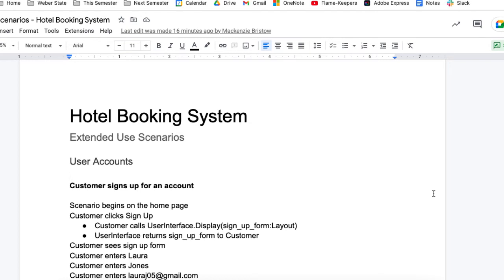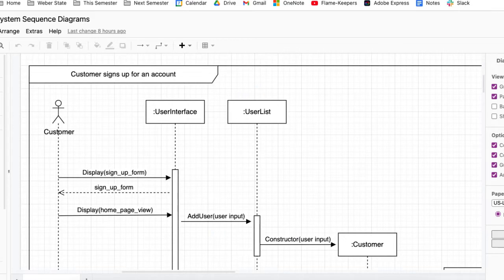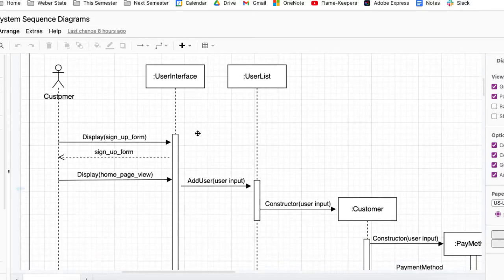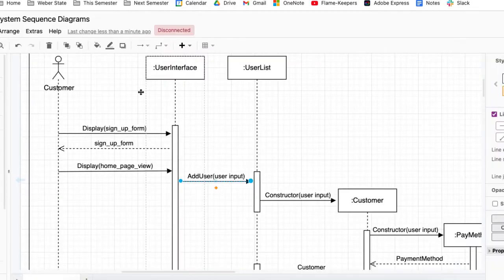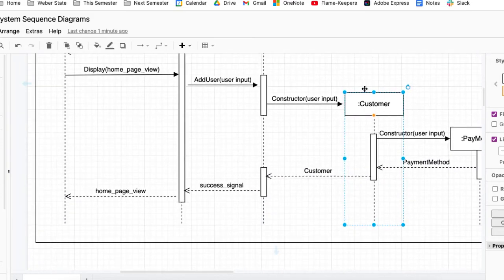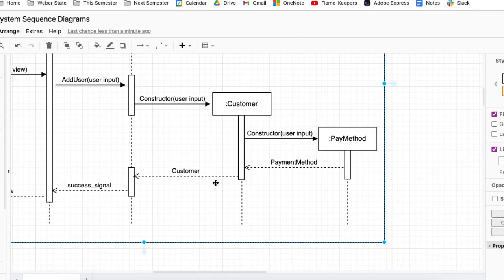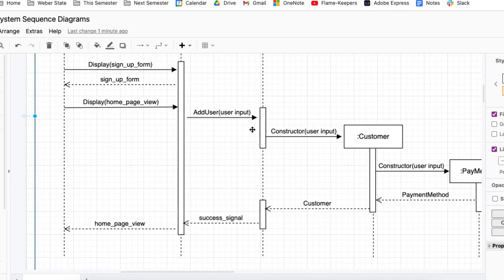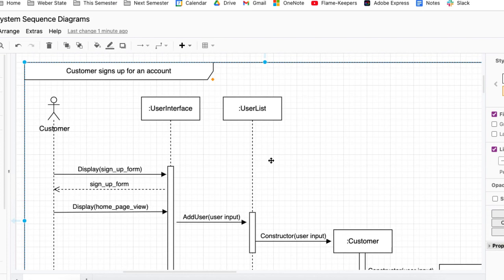Customer signs up for an account